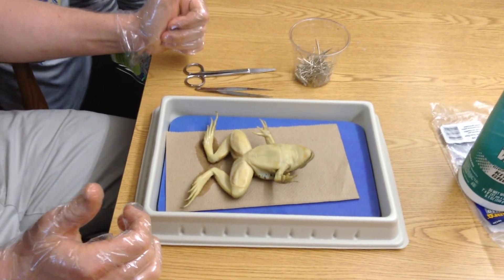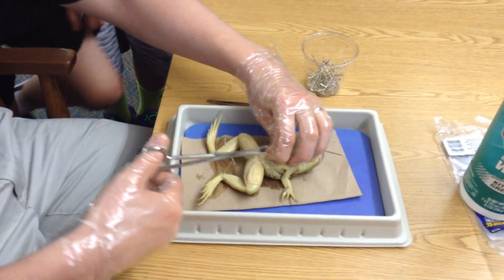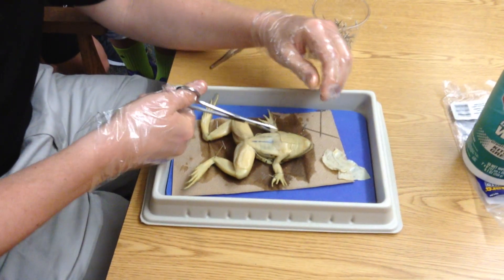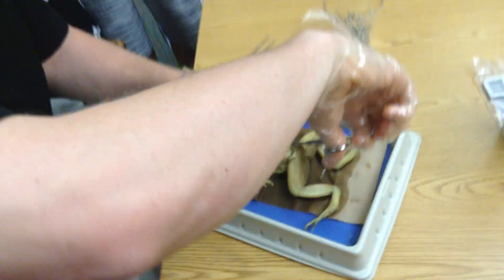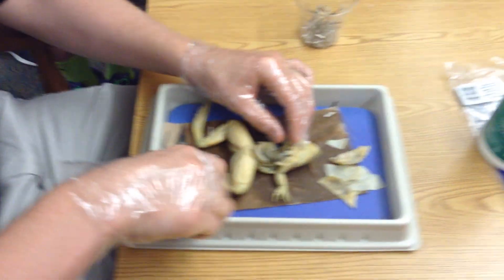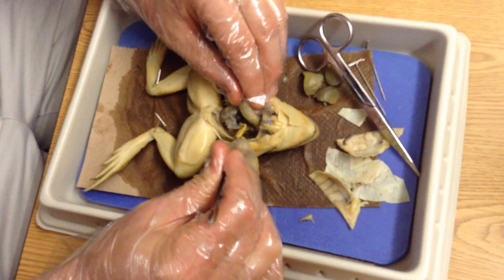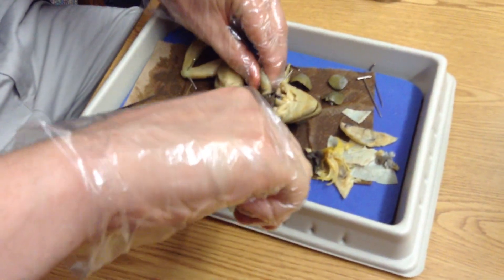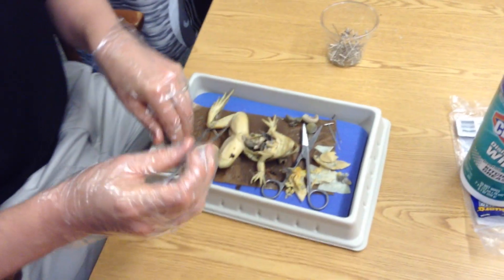Frog Dissection--Sixth Grade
A simple dissection of a frog for sixth grade science class.